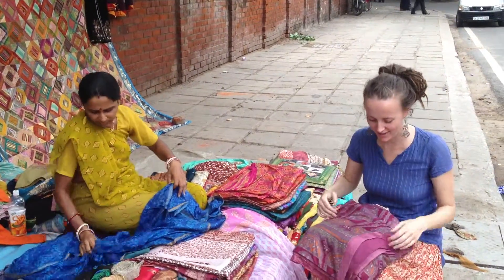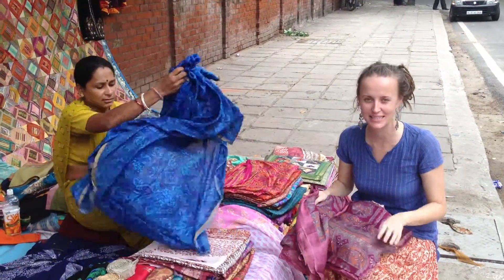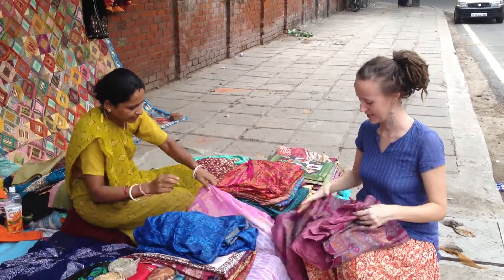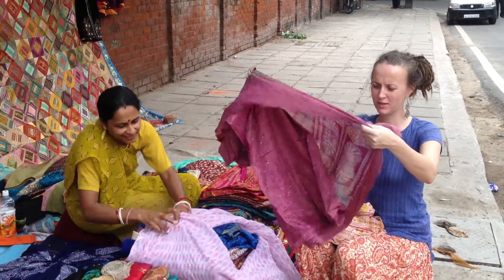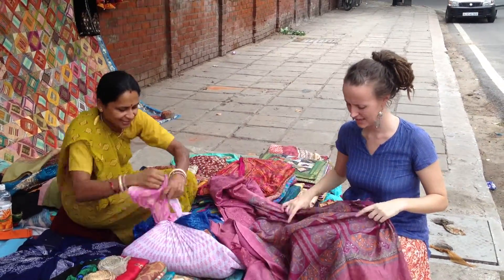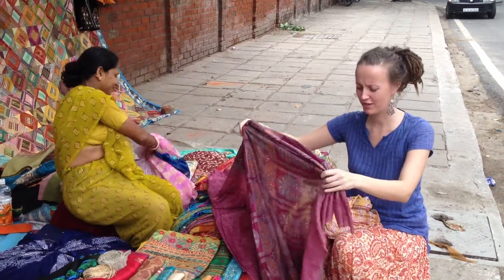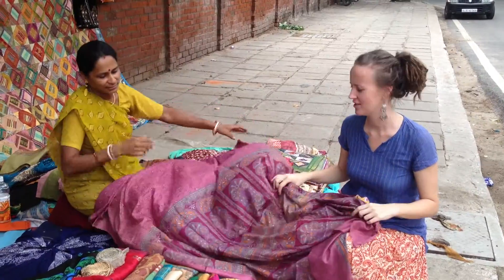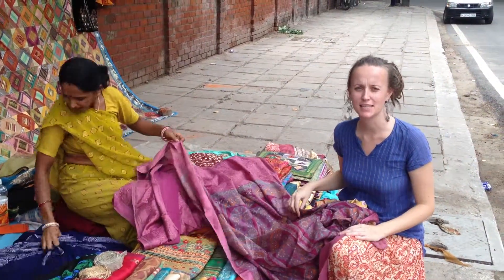Sourcing vintage saris with introduction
Katherine Neumann, founder of House of Wandering Silk, sourcing vintage, silk saris from a textile market in New Delhi.